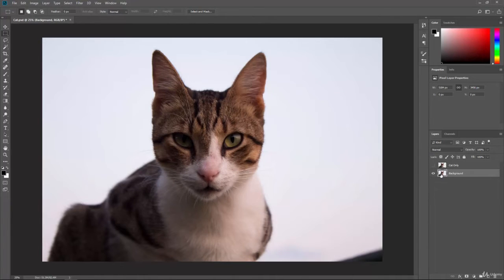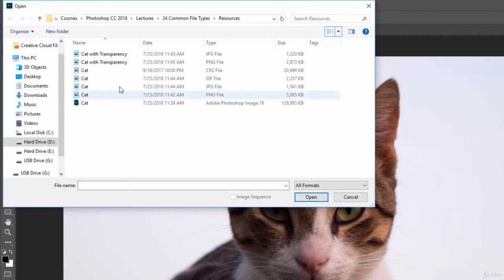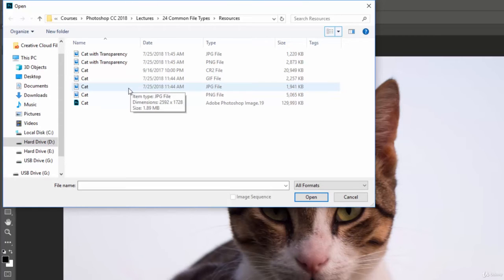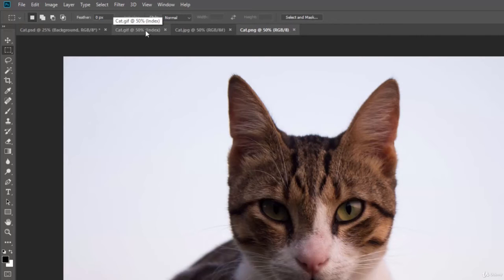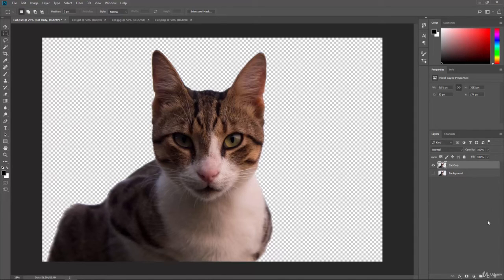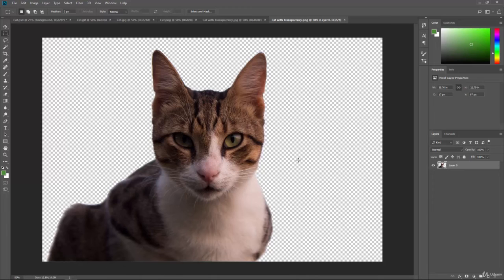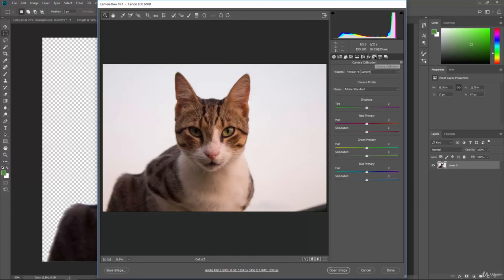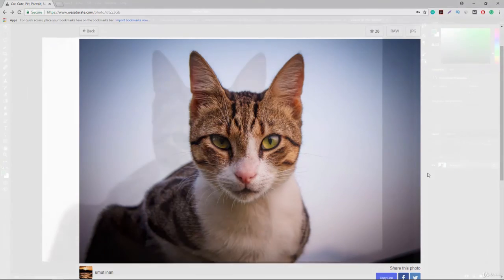Common File Types Adobe Photoshop CC Tutorial (Part-25)